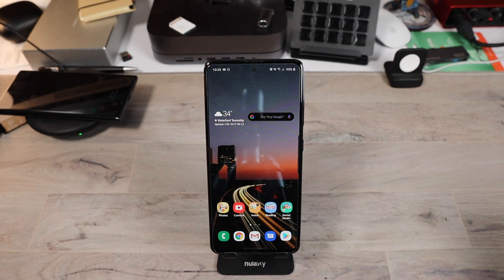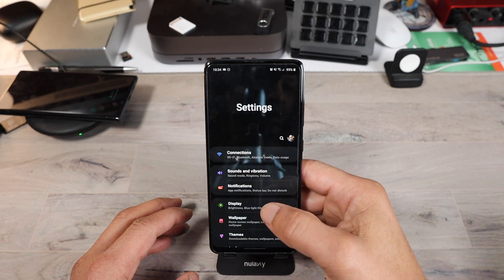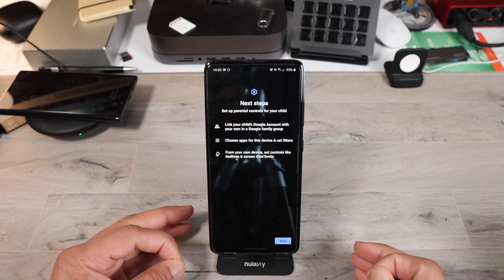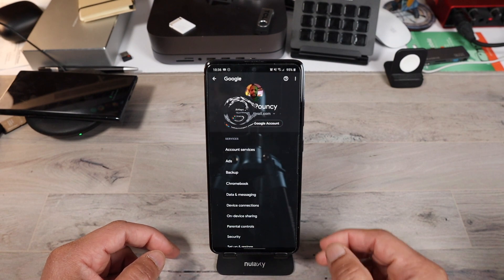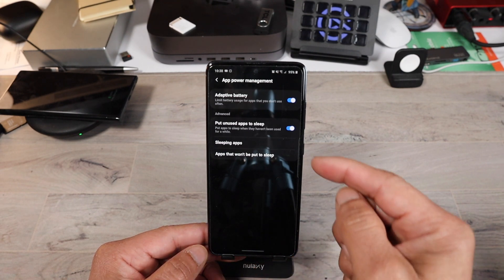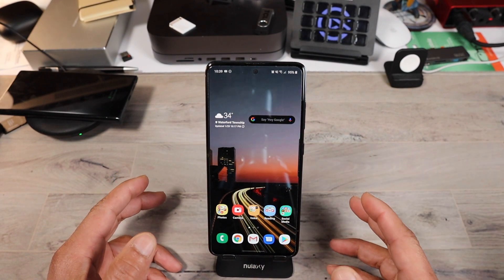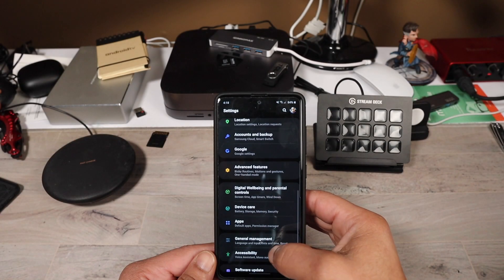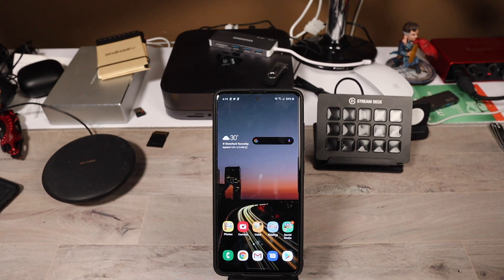5 Tips for your Galaxy A51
This video is about 5 Tips for your Galaxy A51

This video is for the purpose of improving your ownership of your phone.

Equipment I used to make videos

Canon M-50

Canon Kit lens 15 to 45mm f3.5

Sigma 16mm F1/4 DC DN Canon EF-M

Rode Bluetooth Mic

Neewer Lights

Focusrite Scarlett 3rd Gen

Samson Microphone

Shure sm7b Microphone for streams

Cloudlifter for Shure Mic